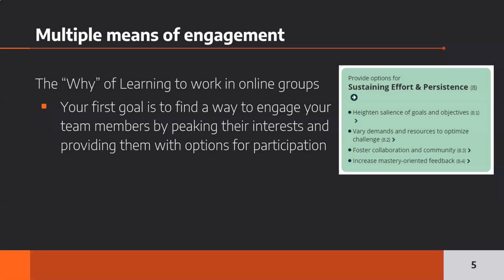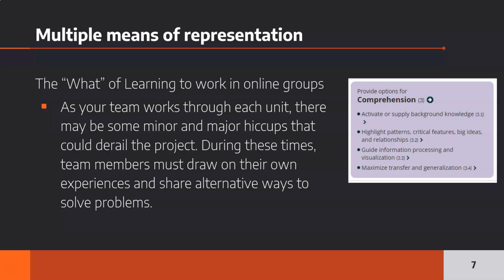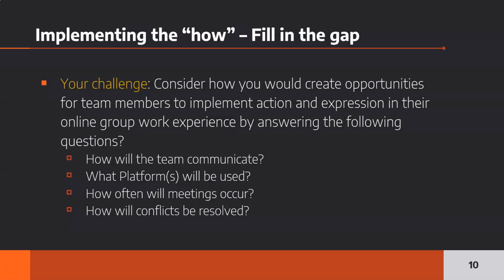UDL Case Study